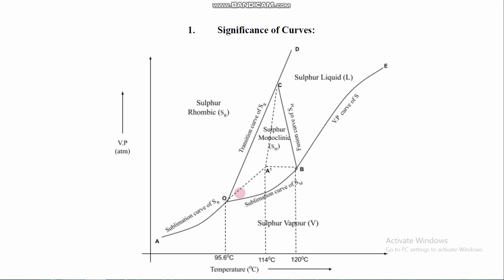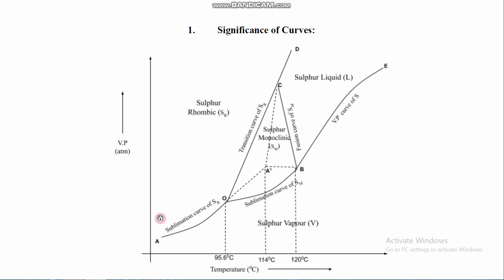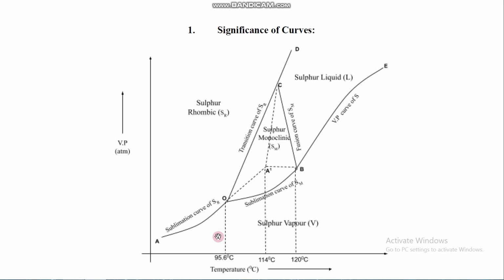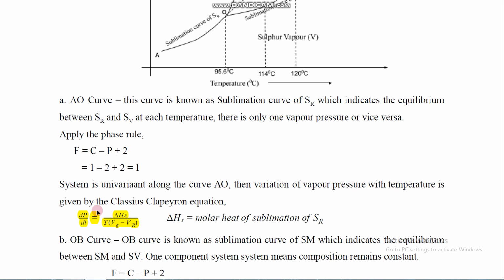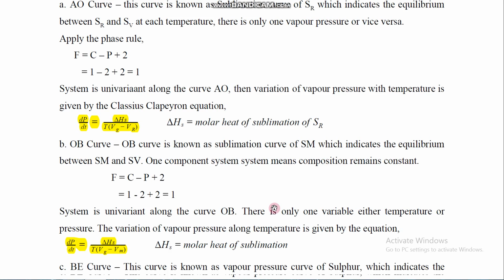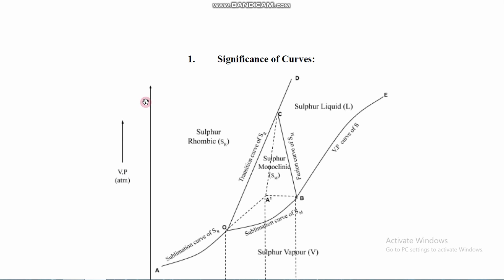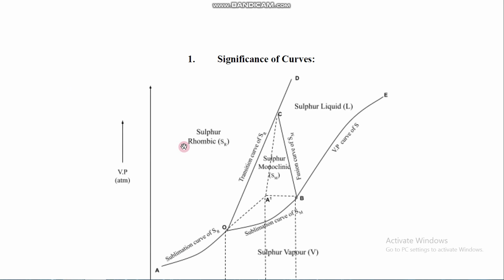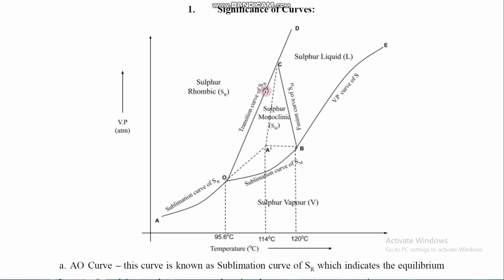Phase rule (3)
Sulphur phase diagram
significance of curves